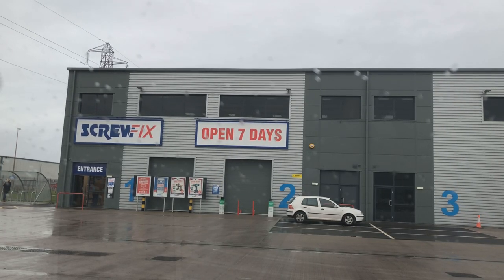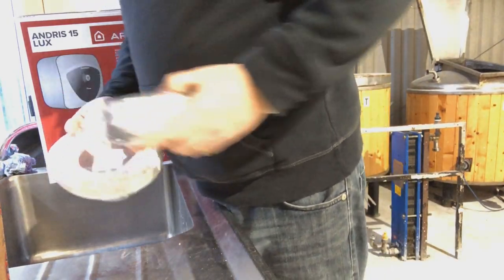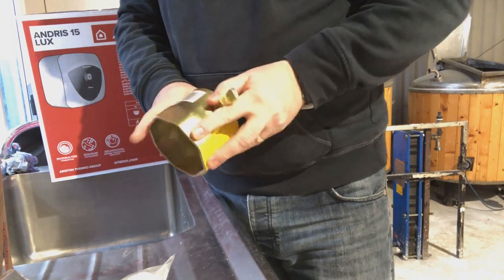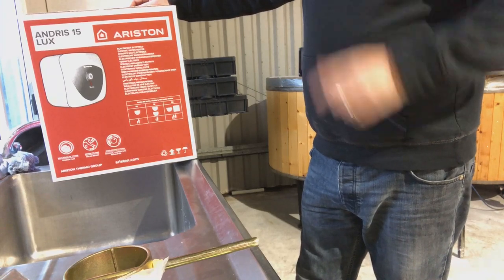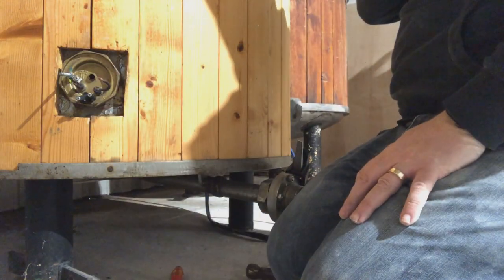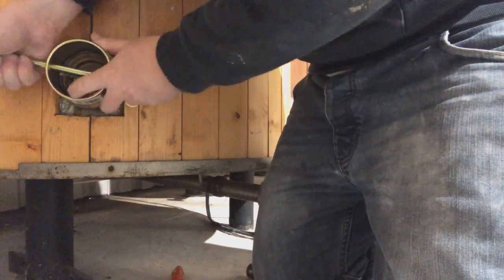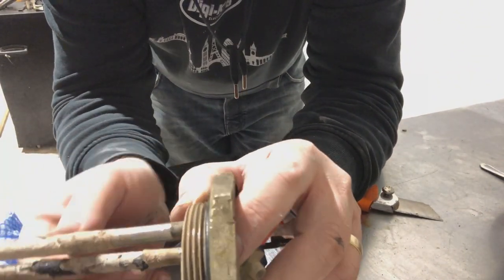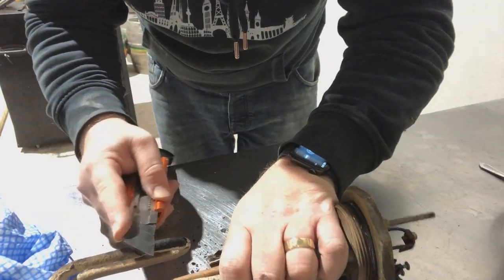Ep.9 - Immersion heater removal at the micro brewery.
Join us on the adventure to build a microbrewery in South Cheshire.
A quick dog walk, getting hot water installed and trying/failing to remove immersion heaters. B***ard!